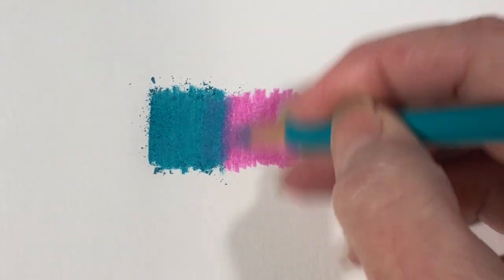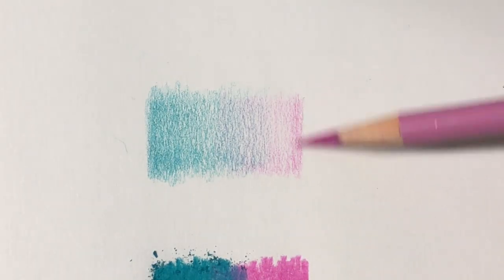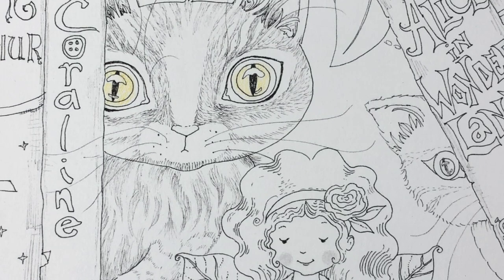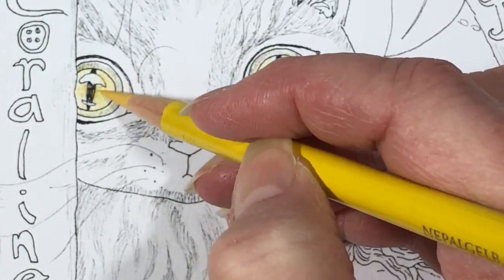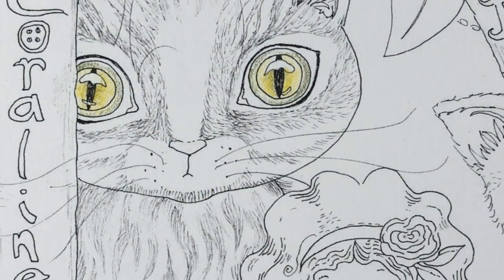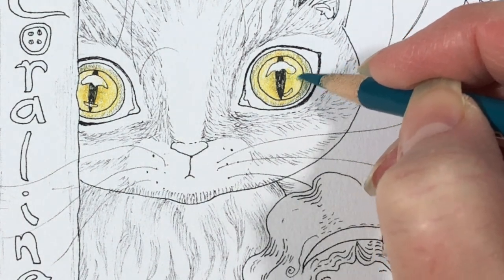Top FIVE Colored Pencil Blending Mistakes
In this video I talk about some common blending mistakes made with colored pencils--and also a few tips so you can easily avoid them.

Here are links to EVERYDAY MAGIC--the book I used for today's demo:
Amazon paperback version
Artist's Edition with gorgeous paper

Here are some of my favorite coloring supplies:

Polychromos 36 Set Colored Pencils
Castle Art Colored Pencils 120 Zip Set
Arteza 120 Set
Deco Art Paint Pen (Gold)
Arteza Gouache Set
Escoda Round Brush
Daisy Paint Dish
Odorless Turpenoid Colored Pencil Blender
My Favorite Luminance White Pencil
Sakura Electric Eraser
Angora Opaque 36 Paint
Teeny Kolinsky brush
Nail Art Brush
Epson printer
Verilux Full Spectrum Lamp
Panasonic Vintage Point O Matic Sharpener

Buy THUMBKINS for the little ones in your life before the price increase!

FREE Castle Art Color Chart with castle-ish names that I made up.